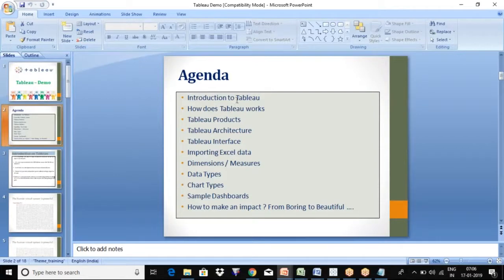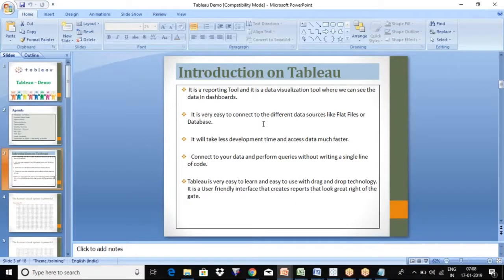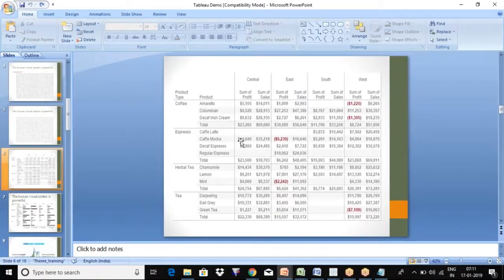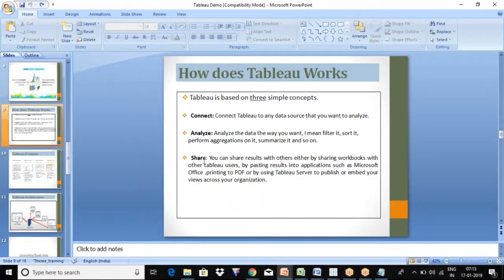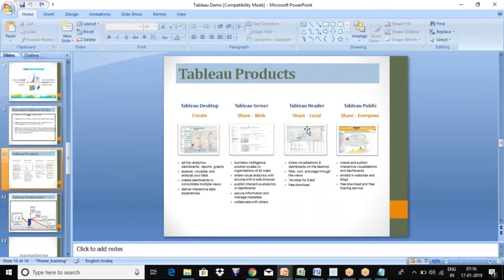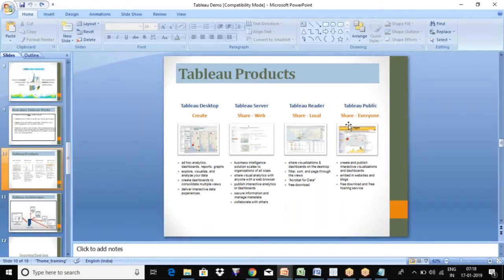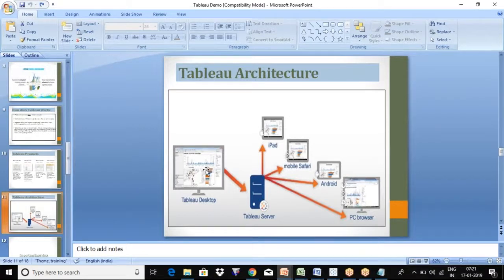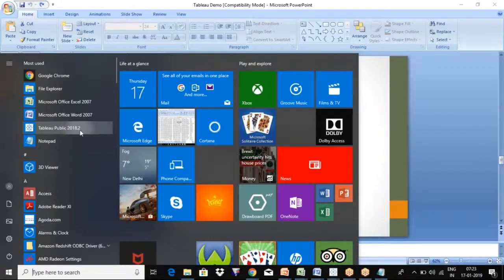TABLEAU DEMO PART-1-1 || TABLEAU FULL COURSE FOR FRESHERS AND EXPERIENCED CANDIDATES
This is the demo class for tableau part-1-1

For downloading tableau public software click below link